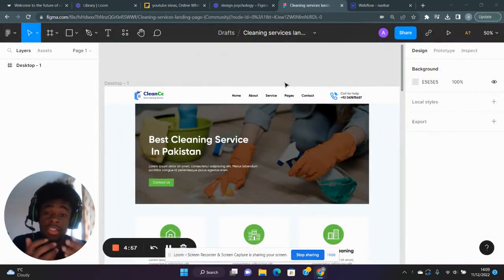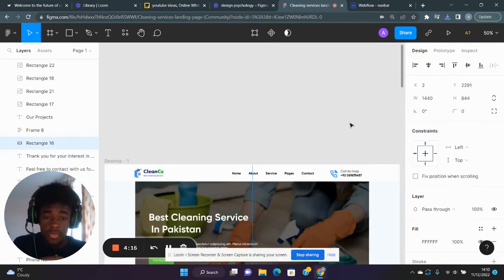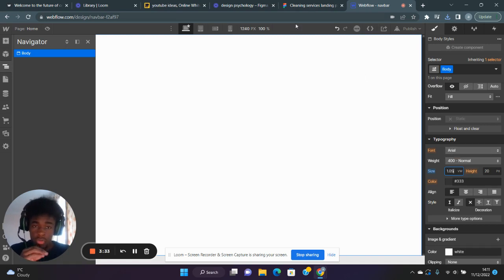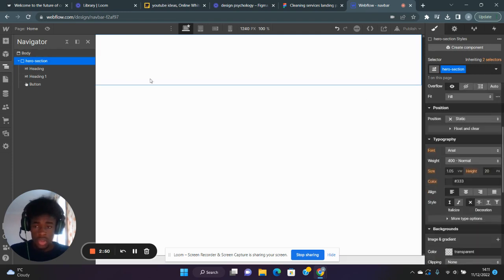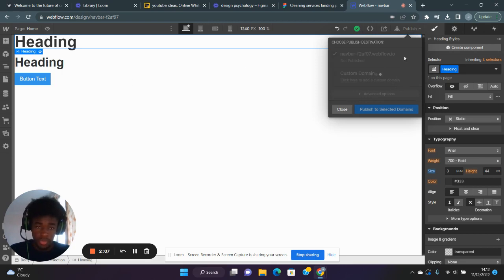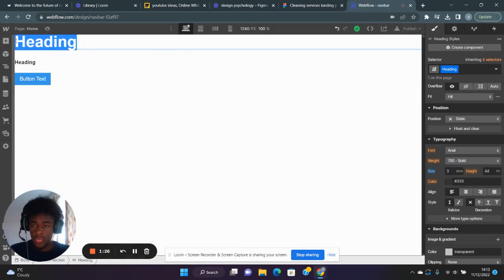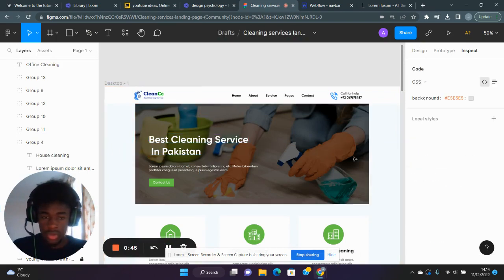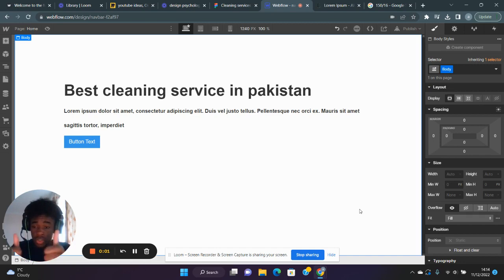How to go from figma to Webflow!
Pyschology of graphic design UX tips

Let us know what you'd like to see next👇